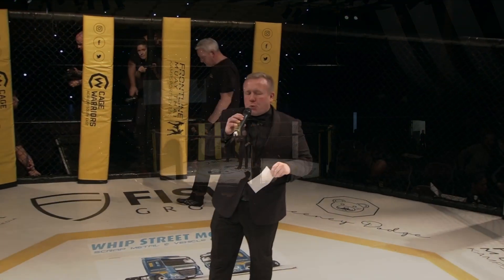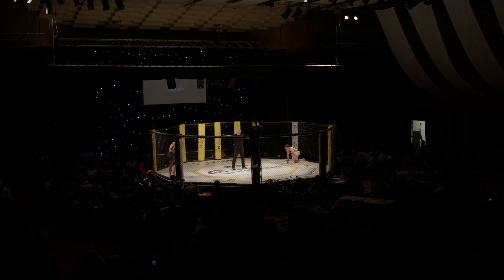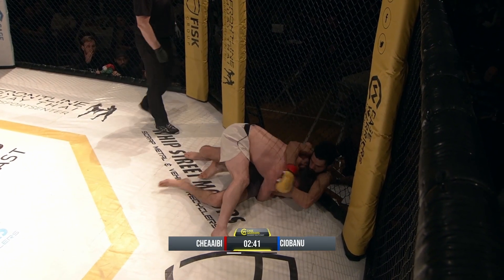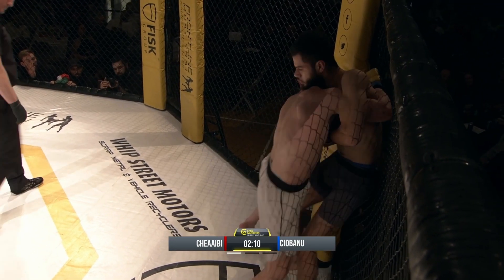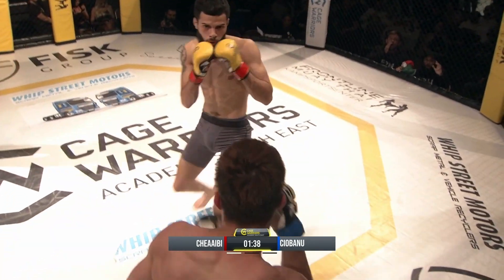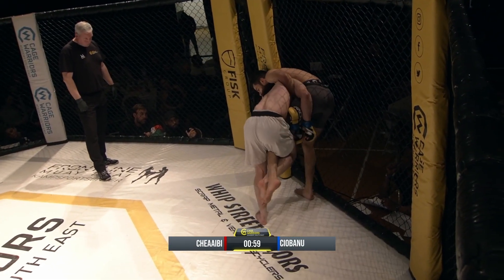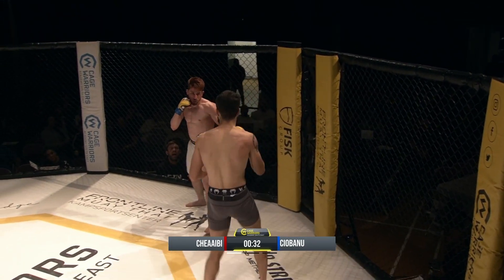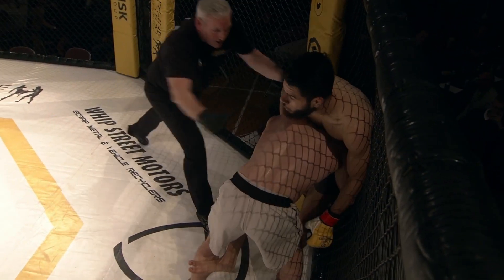Cheaaibi vs Ciobanu - Amateur MMA Flyweight Contest CWSE33 9th December 2023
Cheaaibi vs Ciobanu - Amateur MMA Flyweight Contest

Charter Hall, Colchester, UK CWSE33 9th December 2023